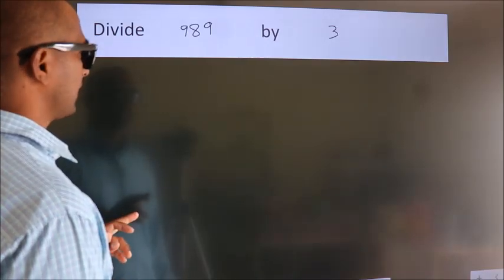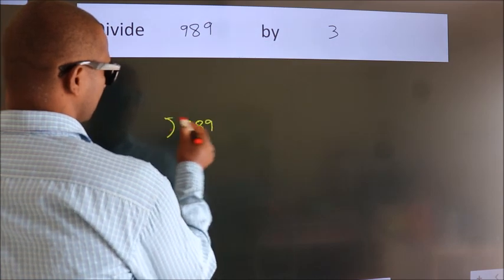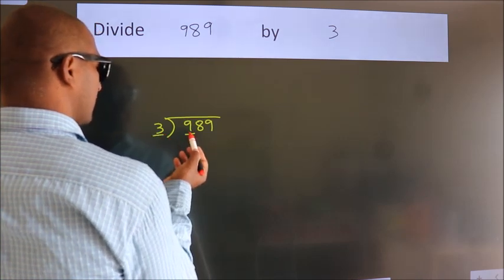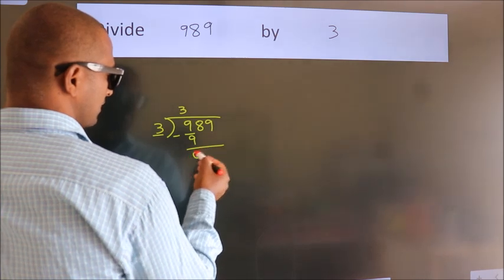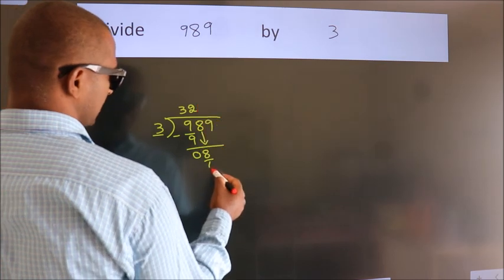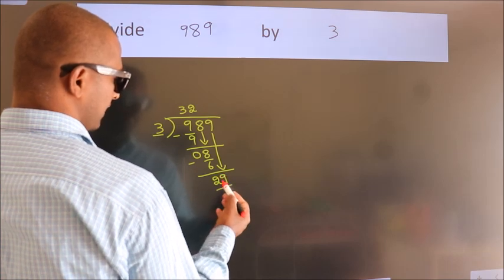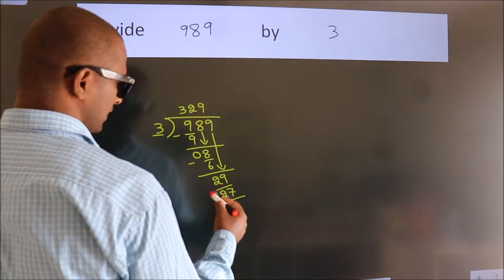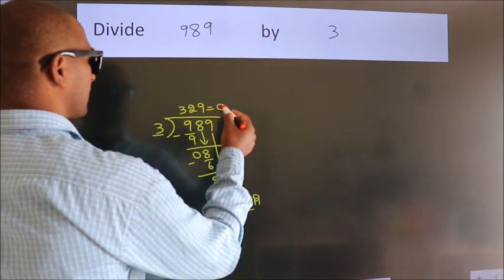Divide 989 by 3